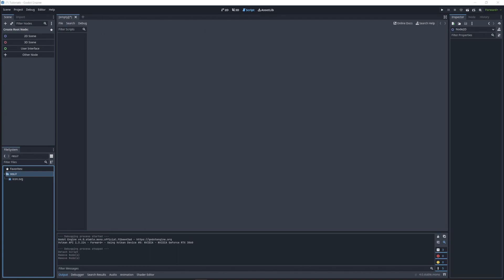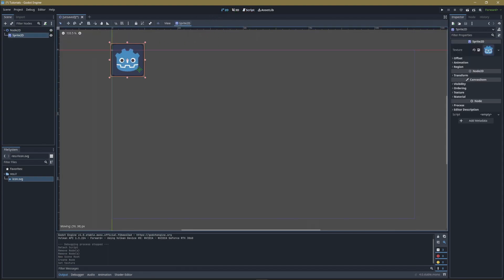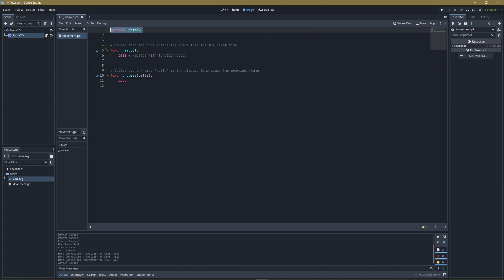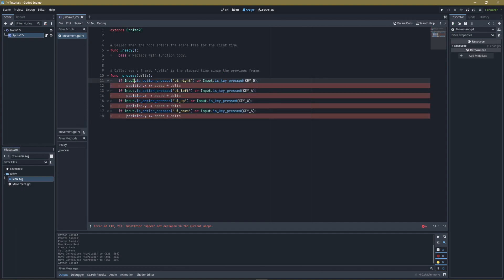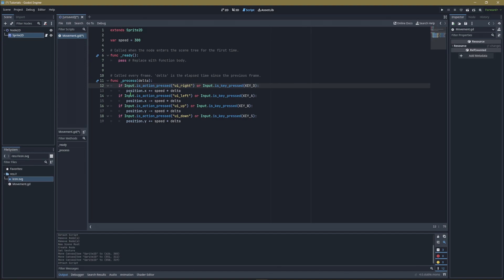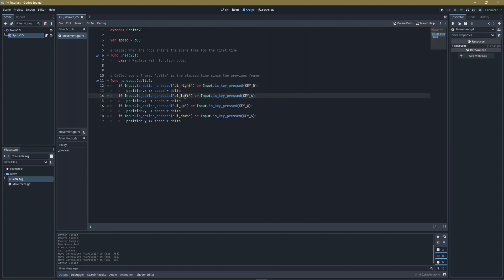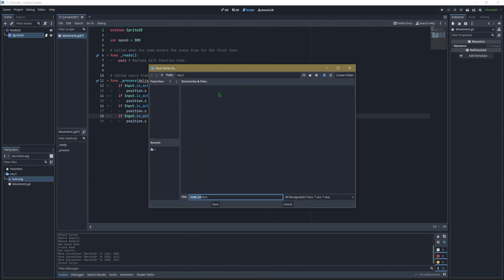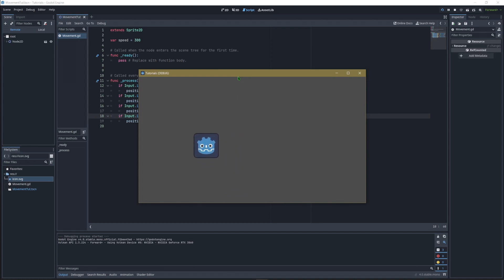How to move a sprite in Godot 4 WASD and D-Pad Tutorial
Samurai Corsair Drifty and Tea Archer Avatars by Nowis-337